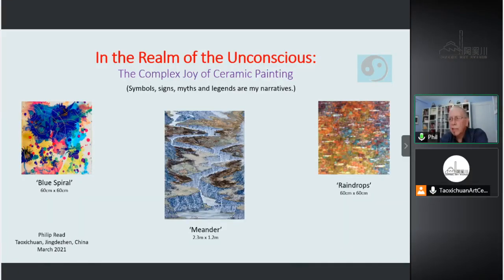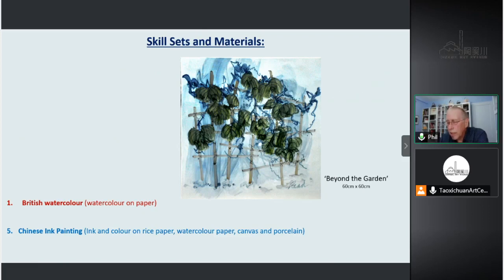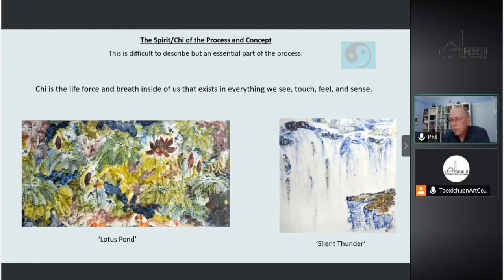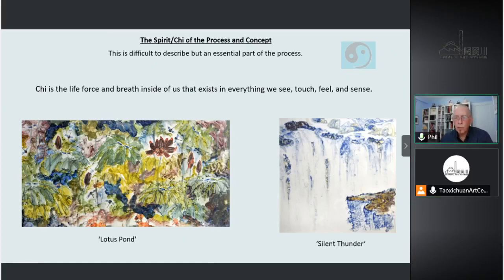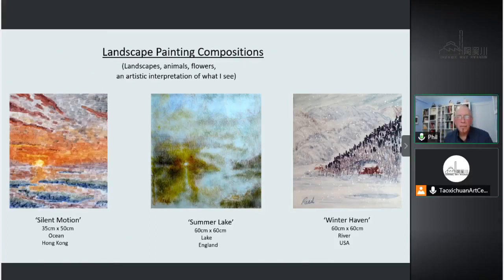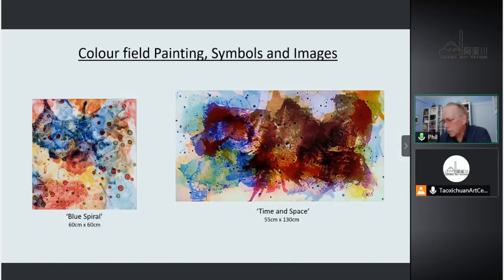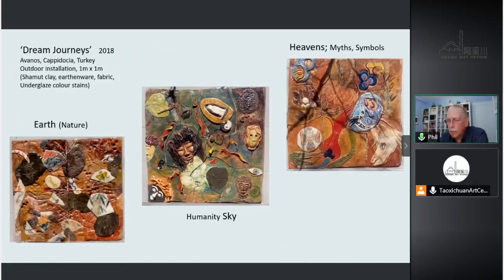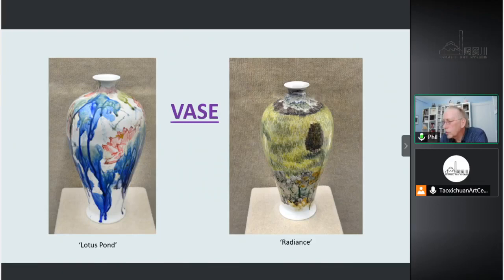Philip Read: In the Realm of the Unconscious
Jingdezhen Taoxichuan Education Program - Master Lecture Series (Ceramics)
Philip Read 03.24.21